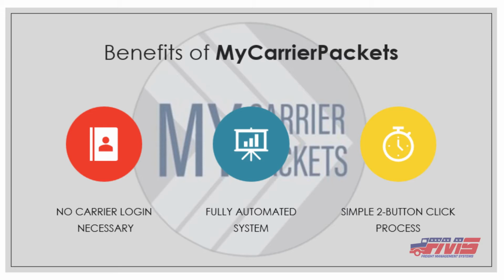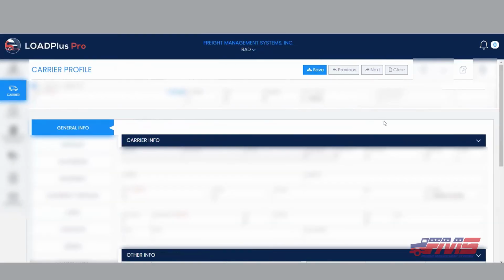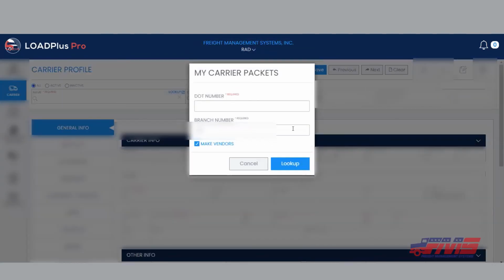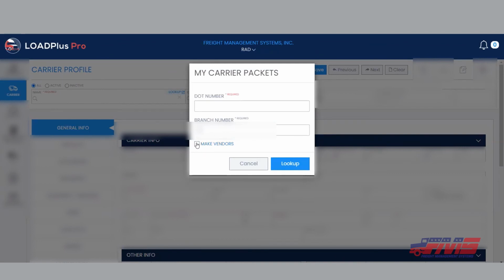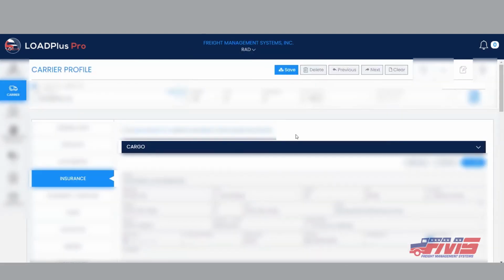FMS Forward Thinking Conference: MyCarrierPackets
Our team at Freight Management Systems held its first annual "Forward Thinking" Conference in February on all the great innovations FMS plans for the new year. See our highlights with MyCarrierPackets VP of Sales/Marketing, Mike Telesca, discussing their carrier onboarding tips and how our LOADPlus TMS software works well as an integration partner.

Address:
Freight Management Systems, Inc.